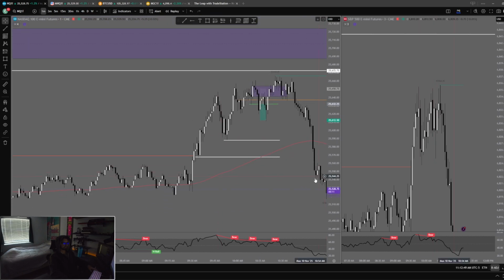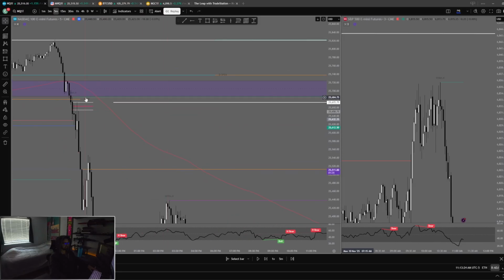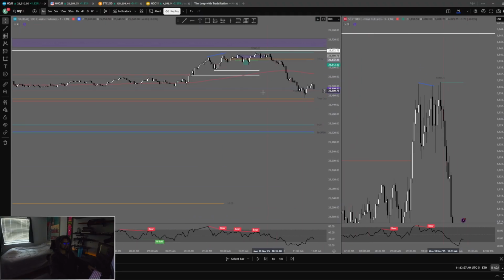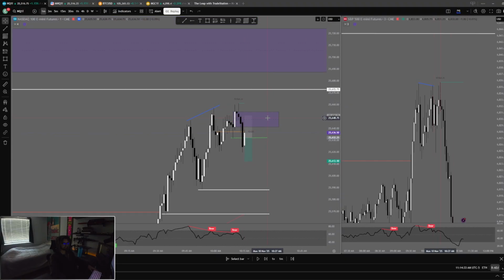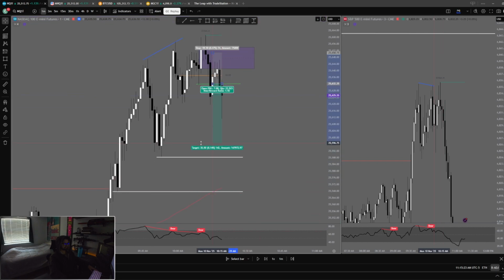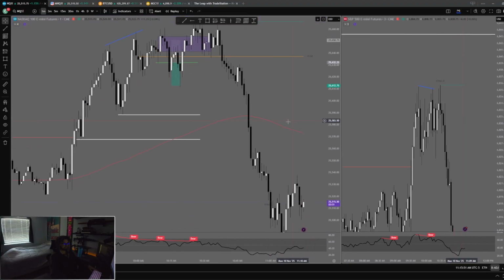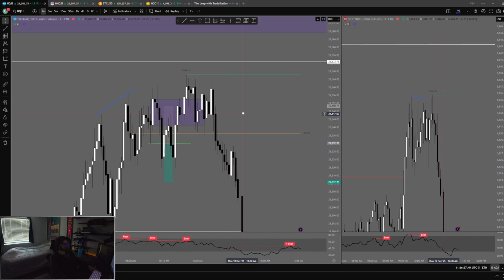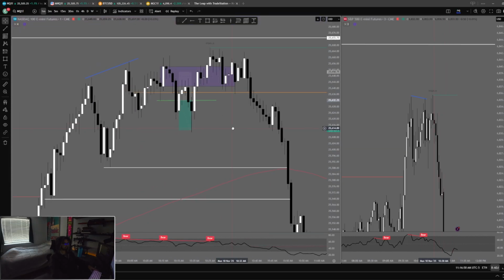Making $1873 Day Trading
Day Trading Recap on How I Made almost 2 thousand today.